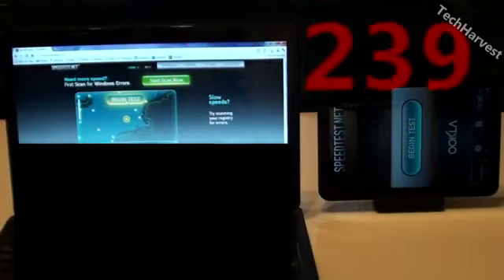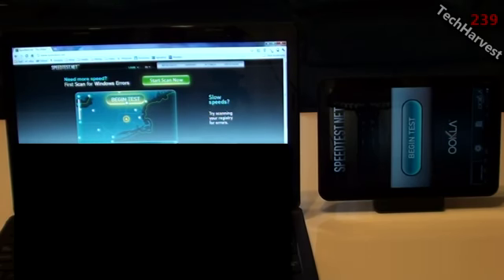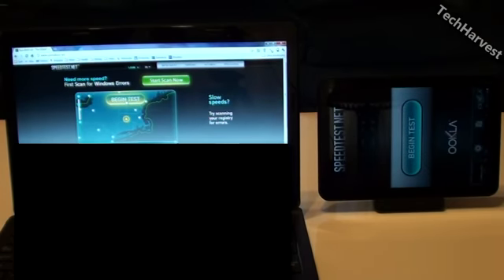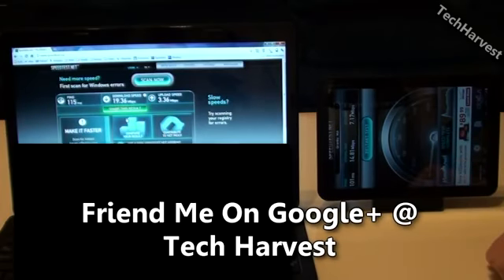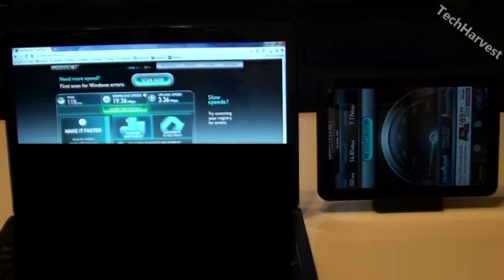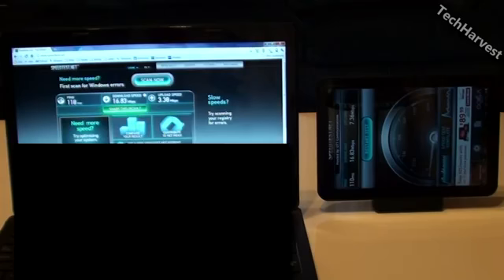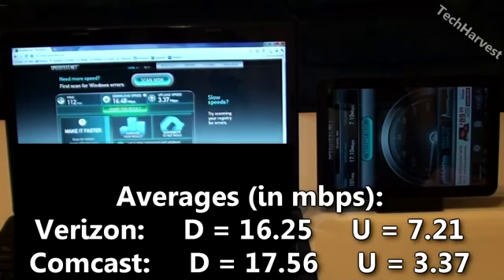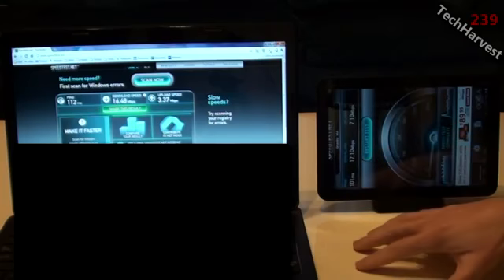Verizon Wireless 4G LTE vs Comcast Cable Internet Through WiFi930